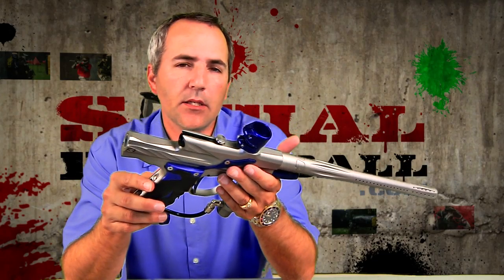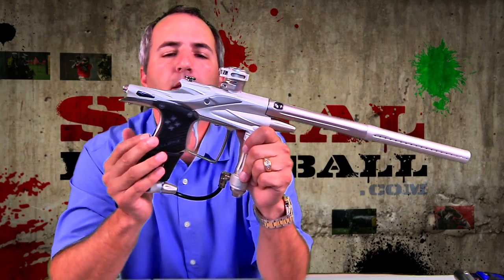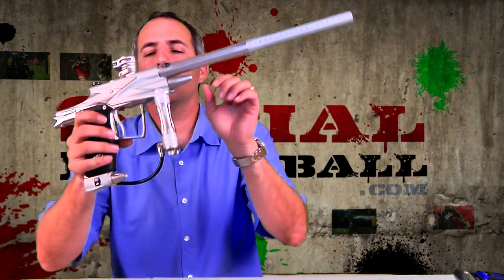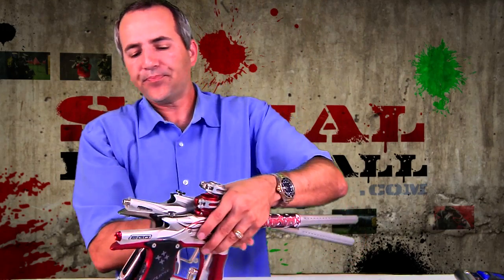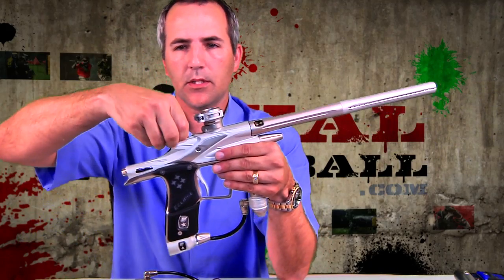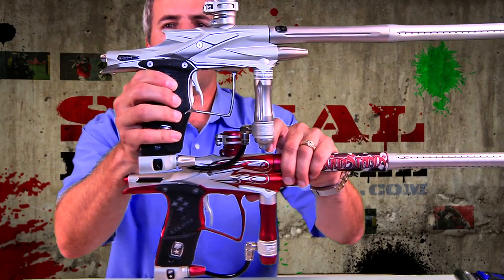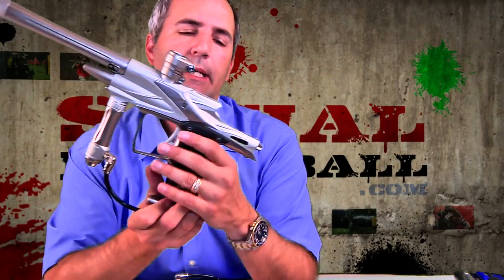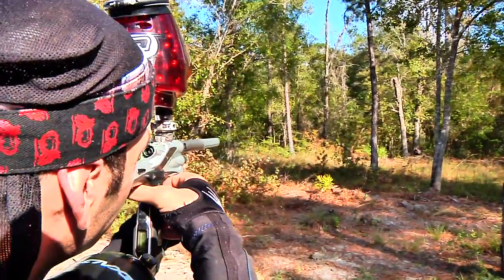Planet Eclipse Ego 10 Paintball Gun Review and Shooting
A review of the Planet Eclipse Ego Ten paintball marker. We got our hands on the latest marker by the folks at Planet Eclipse. We show the Ego 5, Ego 7 and Ego 9 to compare. All of the Ego's are made well, our original Ego 5 still works like new.

This isn't a technical vid, since we have Gerry of PL breaking down the tech changes. This is more about the kick reduction and the milling changes, as well as some of the aesthetic changes that have been made. The milling is a bit more 3D-ish, the LCD is bigger and allows you to change the colors (red, green or blue). There is also a bleed hole the helps the gun not pressurize. The bolts are lighter too.

Overall it's a great, well made paintball marker. Don't take our word for it, we also let some players shoot the gun and give us their opinion on the EGO 10. They share their thoughts on the weight, shoot, kick, stream, etc. These are normal players just like you.

 Key Eclipse Ego Ten Features
-- LCD display screen (92% larger than previous models)
-- Smoother cycling, quieter firing
-- Cure 3 bolt
-- Zick 2 ram kit
-- Decreased internal wear & tear
-- Lightened LPR cap with HP air vent to protect the solenoid
-- Two-piece matching barrel
-- Offset, clamping vertical feed tube
-- Purging on/off bottle adapter
-- Anti-chop eyes
-- High and low-pressure regulators
--Small Bleed Hole for excess pressure
--Thumb wheel screw
--Multi Color Display screen - Red, Blue, Green